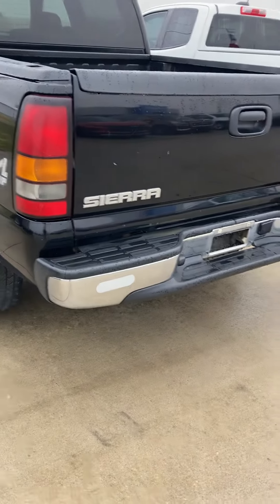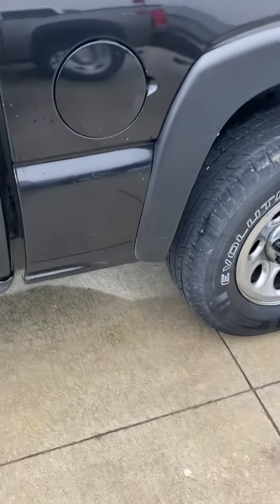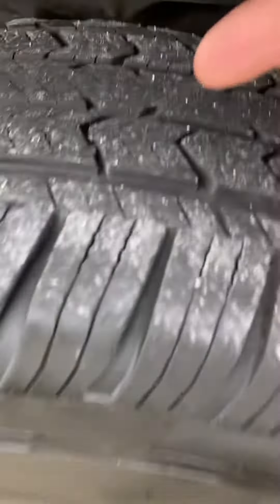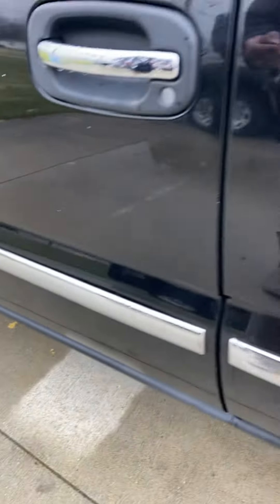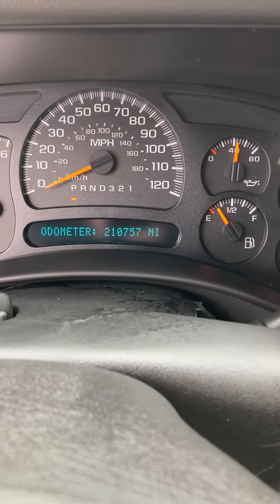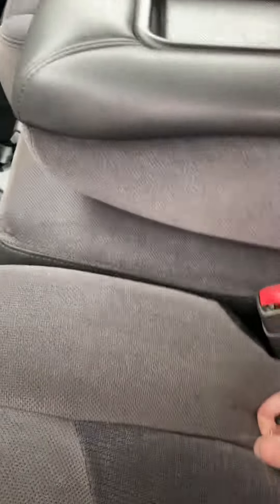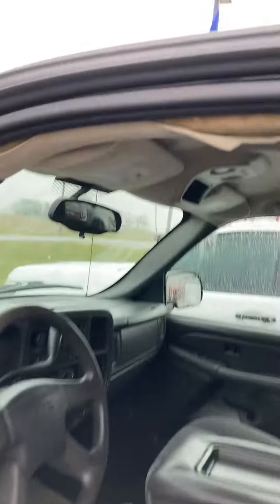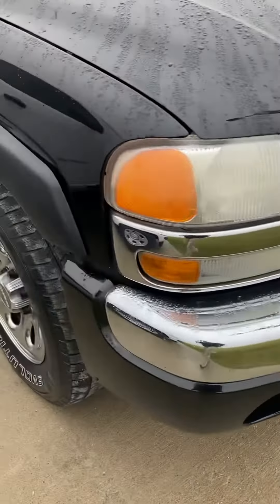2006 GMC Sierra crew cab 4x4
4.8 liter V8 black GMC 4x4 crew cab